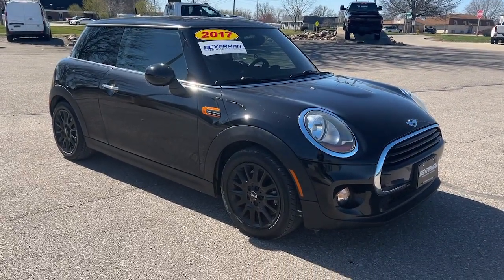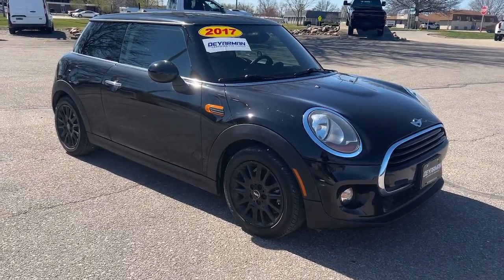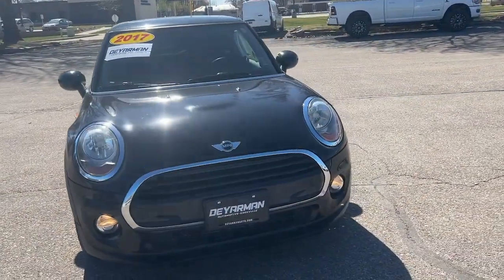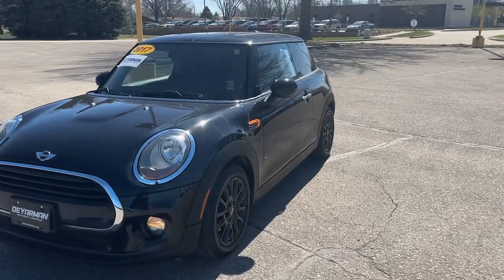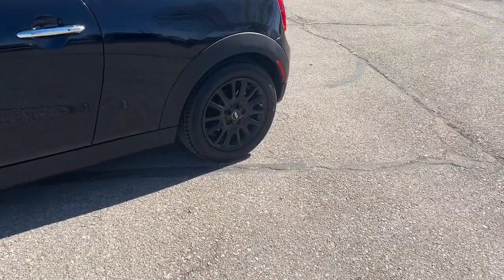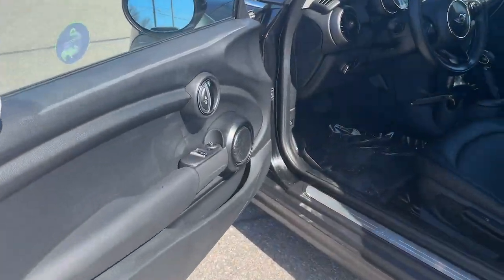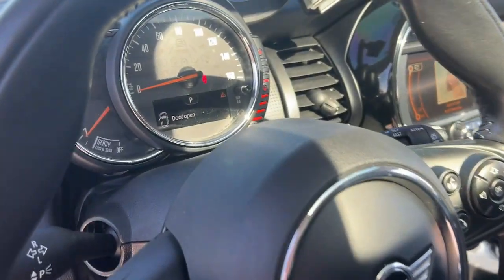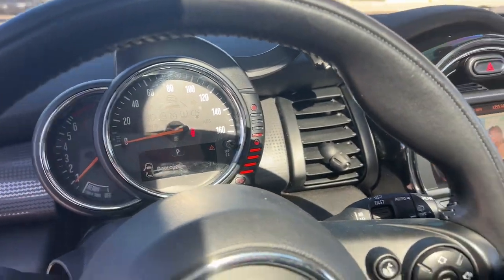2017 MINI Cooper Knoxville, Pella, Oskaloosa, Indianola, Pleasantville J1089A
Midnight Black Metallic Used 2017 MINI Cooper Base available in 1705 N. Lincoln Street, Knoxville, Iowa at DeYarman Automotive Knoxville Operations. Servicing the Knoxville, Pella, Oskaloosa, Indianola, Pleasantville, IA area.

#{MAKE}
#{MODEL}
2017 MINI Cooper Base - Stock#: J1089A

1705 N. Lincoln Street

MINI COOPER FDR 2DR HARDTOP SPORT POWER LEATHER FRONT BUCKET SEATS POWER SUNROOF FOG LIGHTSbrbrbrbrbr***CERTIFIED WITH 12MO./12000 MILE LTD. BUMPER TO BUMPER WARRANTY FULL TANK OF FUEL ON DELIVERY MUST PASS 175 POINT INSPECTION 2YRS FREE MAINTENANCE 12 MONTH WHEEL/TIRE DENT & WINDSHIELD REPAIR*** Certified. Recent Arrival! Odometer is 2702 miles below market average! 28/38 City/Highway MPG Midnight Black Metallic 2017 MINI Cooper Base FWD 7-Speed Automatic 1.5L 12V TwinPower TurbobrCertification Program Details: DEYARMAN CERTIFIED USED 12 MONTH/12000 MILE BUMPER TO BUMPER WARRANTY 2 YEAR/100000 MILE POWERTRAIN WARRANTY 175 POINT INSPECTION 2 FREE OIL CHANGES COLLISION DEDUCTIBLE COVERAGE DENT&DING (PDR) WINDSHIELD REPAIR & WHEEL COVERAGE CARFAX REPORT NITROGEN FILLED TIRES WITH ROAD HAZARD PROTECTIONbrThe All New DeYarman Automotive of Knoxville is setting the new standard of excellence for the automotive ownership experience. Our core values of trust honesty integrity and hardwork have prepared us to exceed your expectations not just during the purchase but throughout your entire ownership experience. Come see why more customers enjoy doing business with the all new DeYarman Automotive of Knoxville. Dealer Disclosure: Sales Tax Title License Fee Registration Fee $180 Dealer Documentary Fee Finance Charges and Emission Testing Fees (if applicable) are additional to the advertised price.New vehicle pricing includes all offers and incentives. While great effort is made to ensure the accuracy of the information on this site errors do occur so please verify information with a customer service rep. This is easily done by calling us or by visiting us at the dealership.brAwards:br  * JD Power Automotive Performance Execution and Layout (APEAL) Study Initial Quality Study (IQS)   * JD Power Initial Quality Study (IQS)   * 2017 IIHS Top Safety Pick